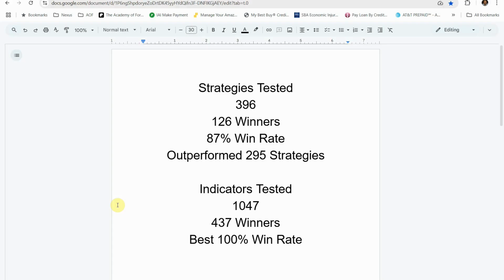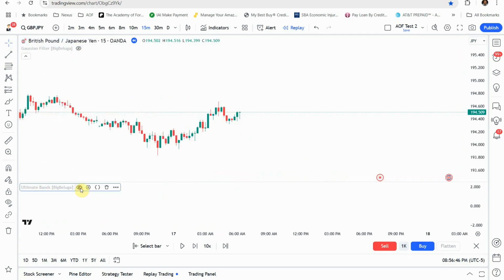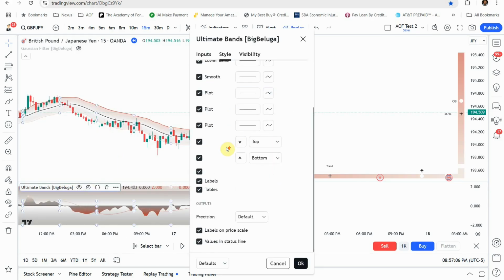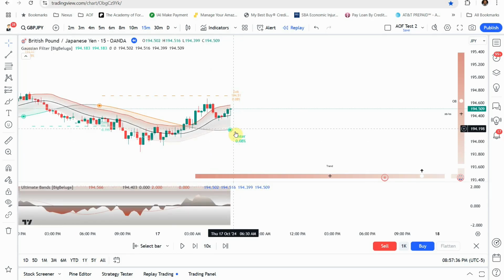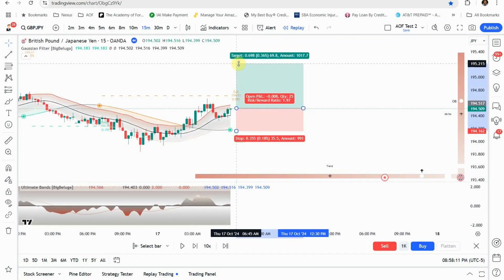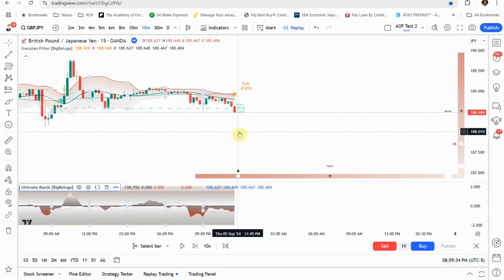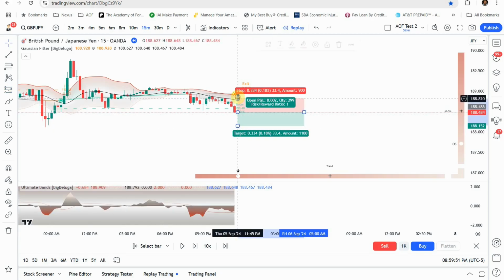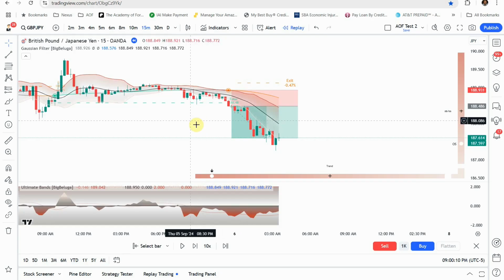Will This Fraud Indicator From Tradingview Always Keep You Ahead In Trading????